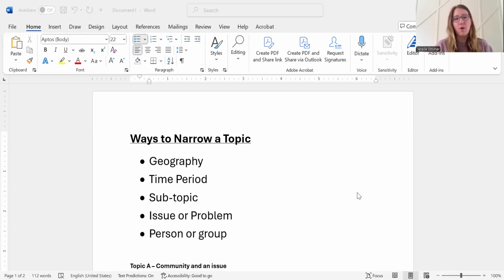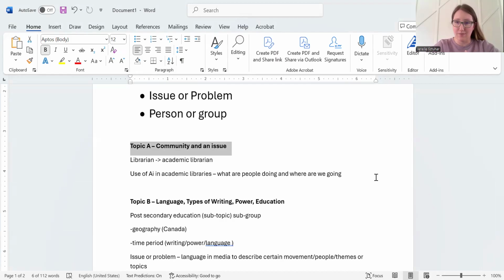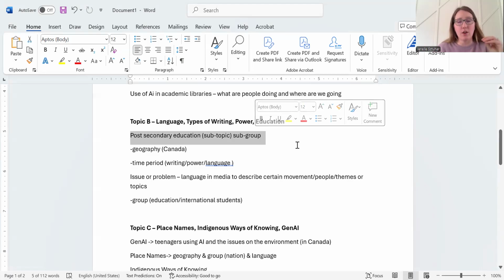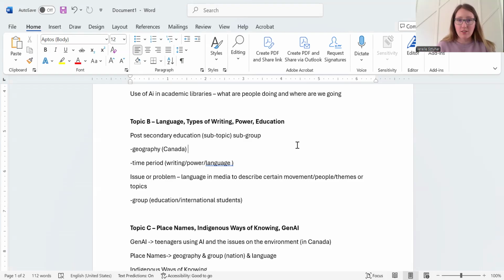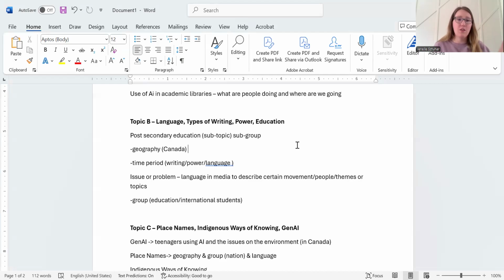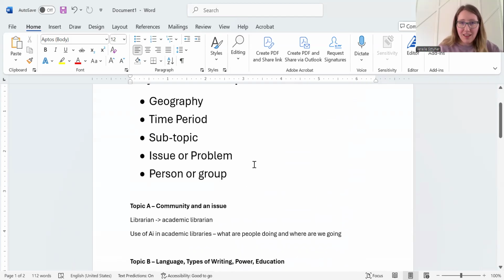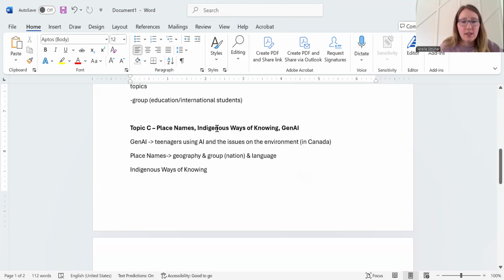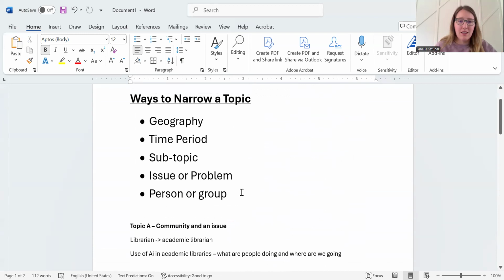Narrowing a Topic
Librarian Janelle explains how to narrow your topic with five different categories to help you with your English 105 (Melissa Walter) assignment. This is part of the English 105 tutorial which has additional tips for you